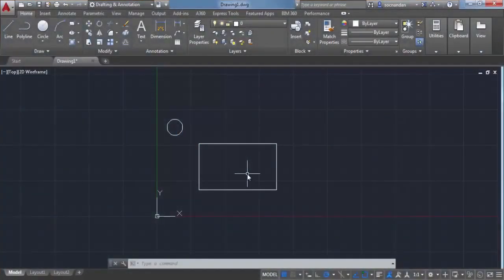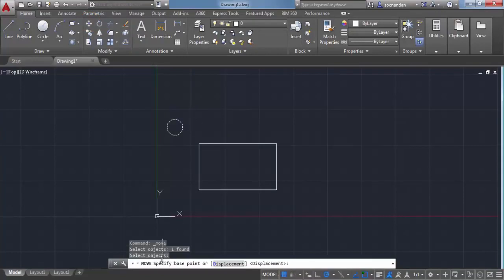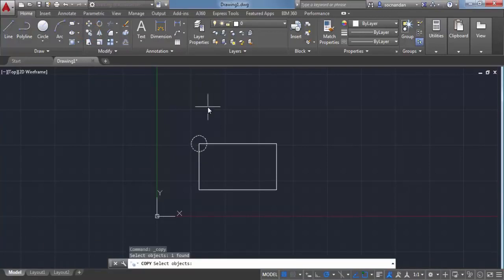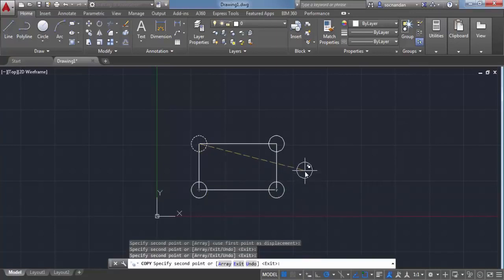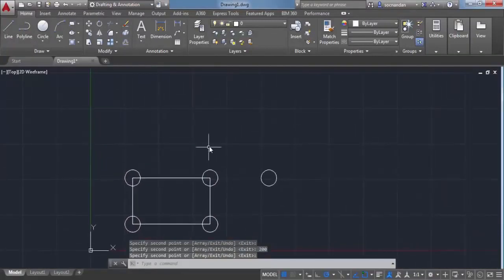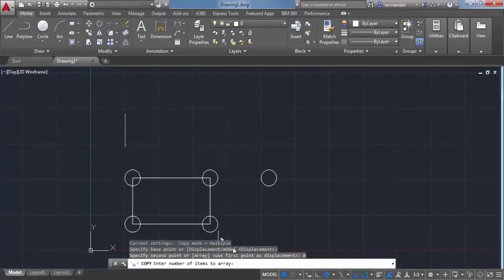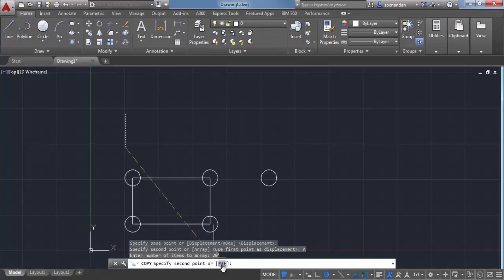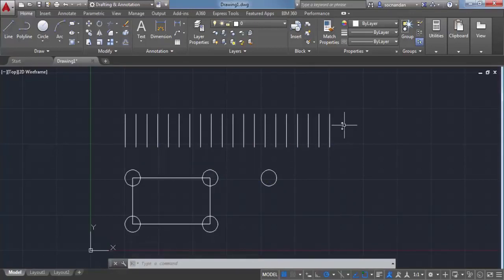AutoCad Part 9 - Move & Copy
AutoCAD 2023 package includes industry-specific toolsets; improved workflows across desktop, web, and mobile; and new options like drawing history. AutoCAD 2021 contains efficient and modernized versions of some existing tools additionally to the introduction of some new tools. AutoCAD includes industry-specific options and intelligent objects for design, engineering science, electrical style and a lot of.

-Draw piping, ducting and circuiting quickly with elements libraries